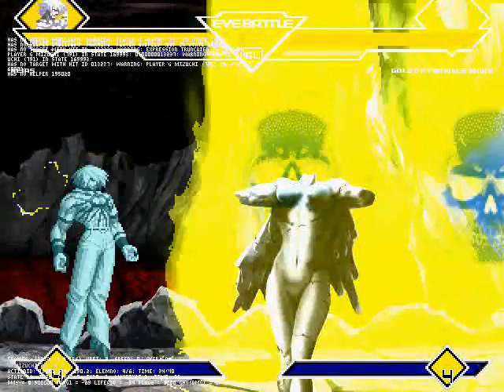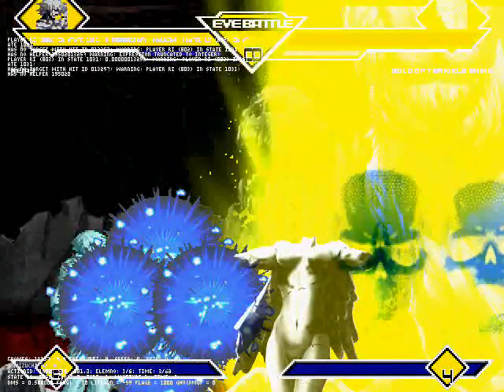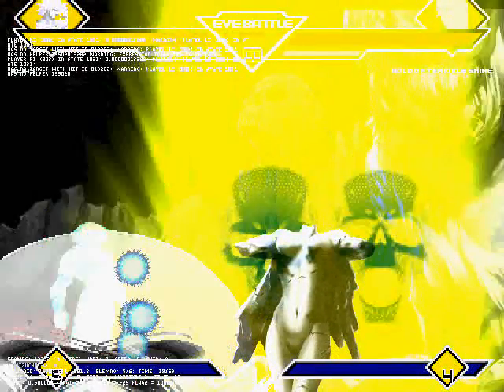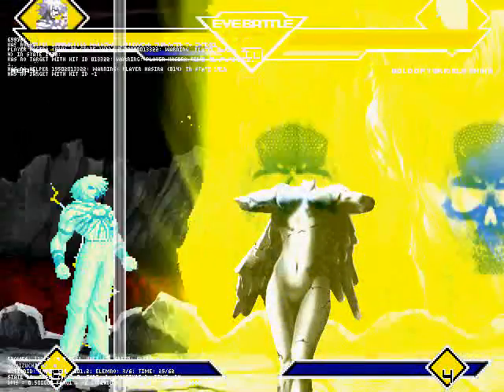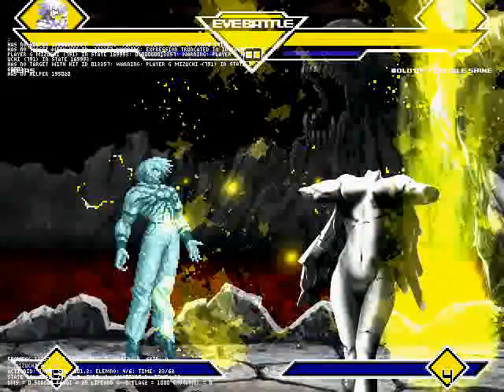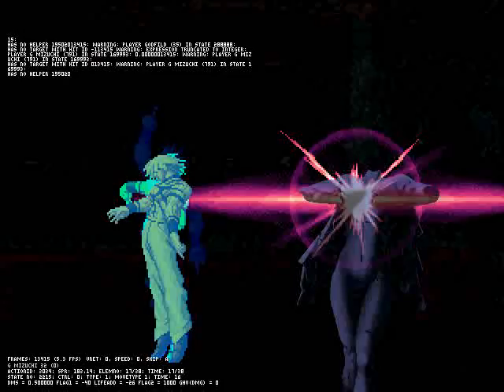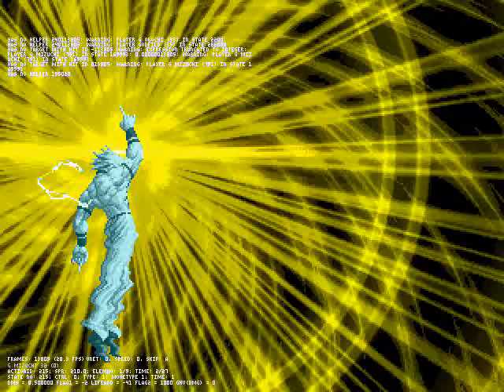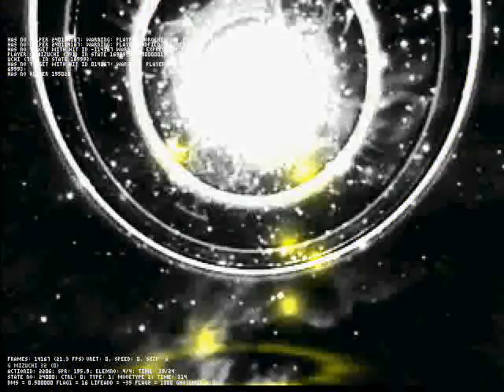Mugen Test Battle #91 keias1.04spt+ vs Gold of terrible shine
Keias was updated recently, about last week. His sprites are slightly different as he has a new hyper and some changes. Also he is much harder to kill now. And as you can see from this video, he does have a chance to kill Gold of terrible shine but he keeps regenerating.